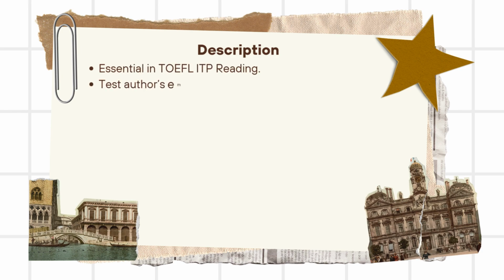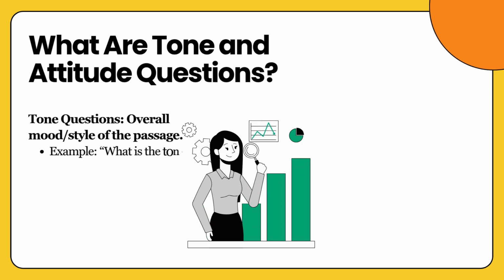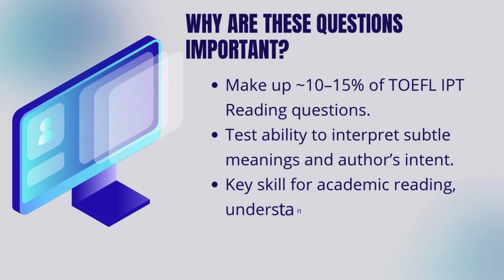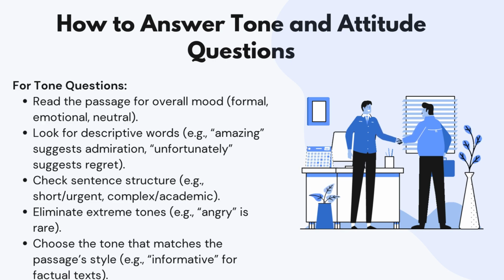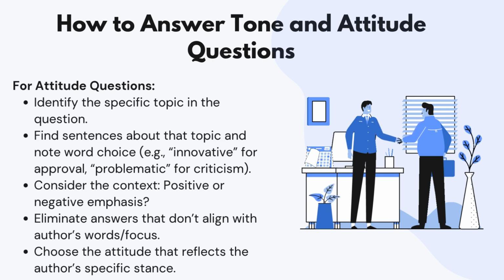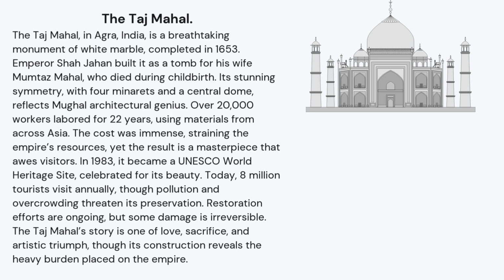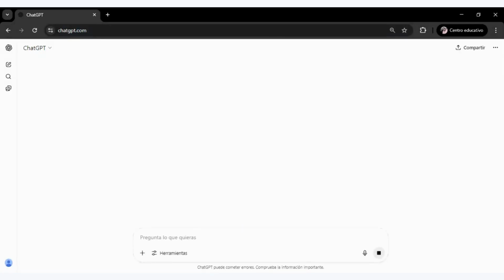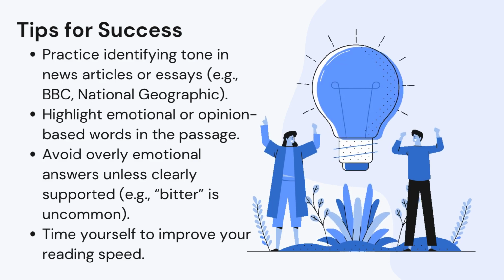Lesson - Tone and Attitude in TOEFL Reading